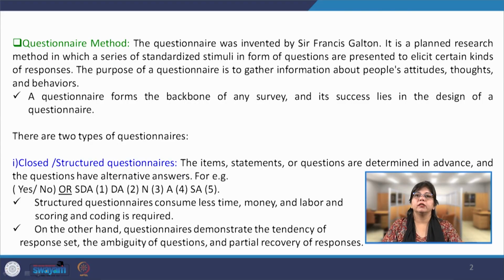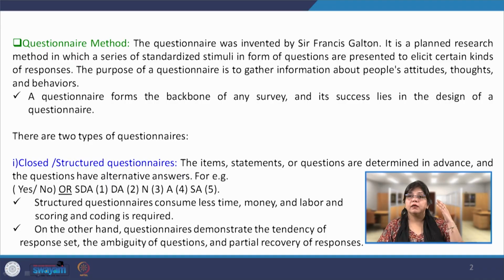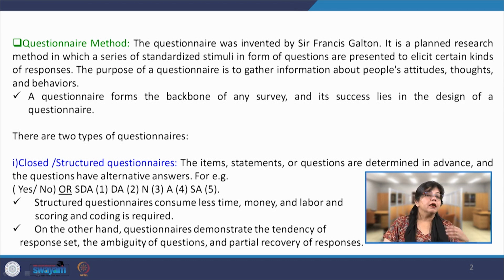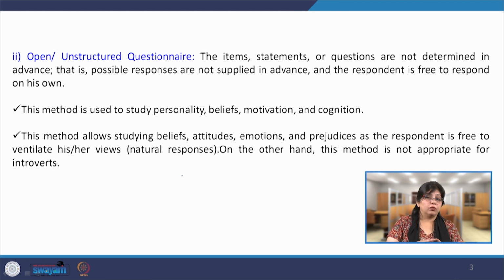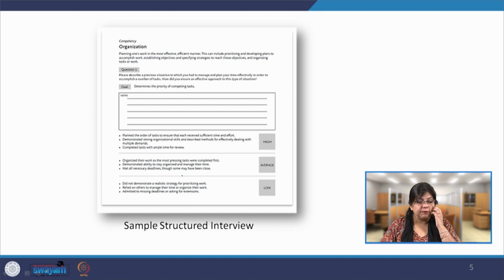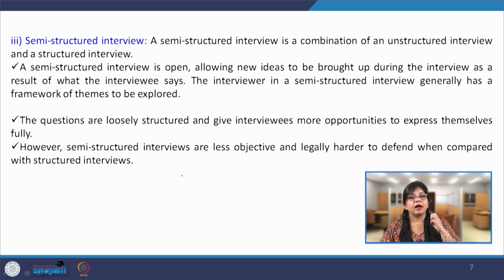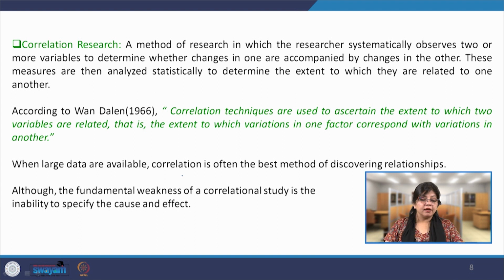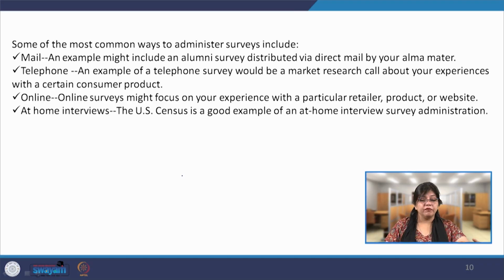Lecture 04: Methods Adopted in Social Psychology: Part II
This lecture elaborates on the research methods, including questionnaires, survey, interview, and correlational method of research.